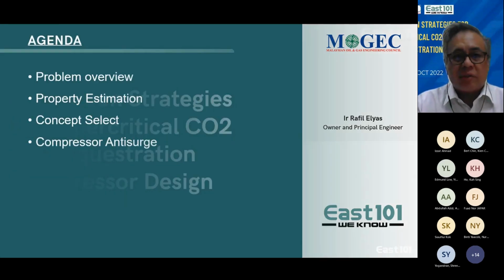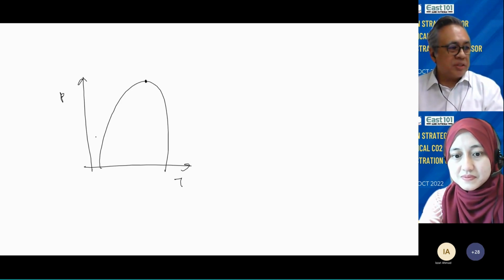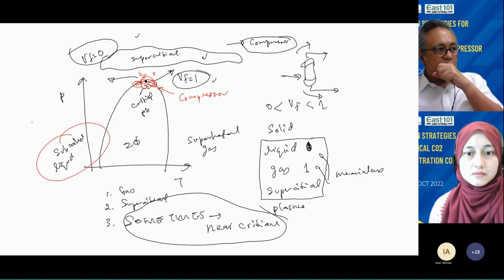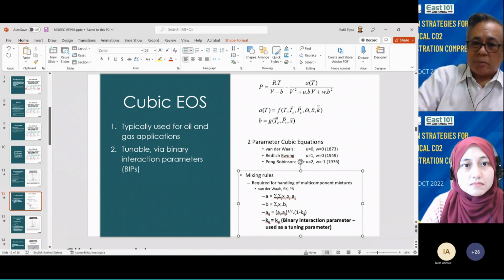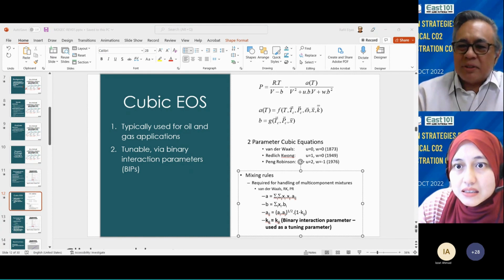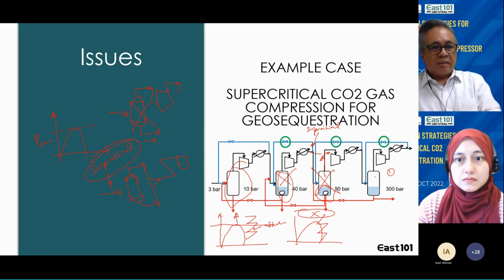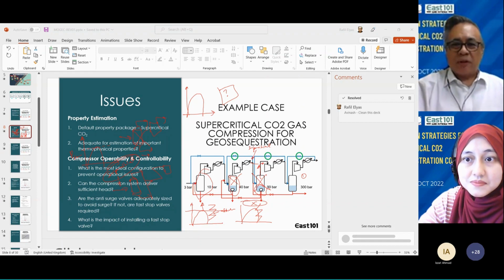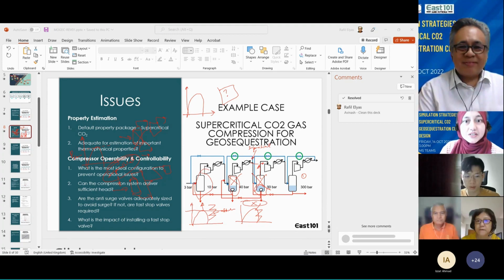Snippets of MOGEC Webinar by Ir Rafil from EAST101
MOGEC Webinar by Ir Rafil from EAST101
Title : Simulation Strategies for Supercritical CO2 Geosequestration Compressor Design
Date: 14th October 2022(Friday)
Time:3.00pm
Platform: MS Teams